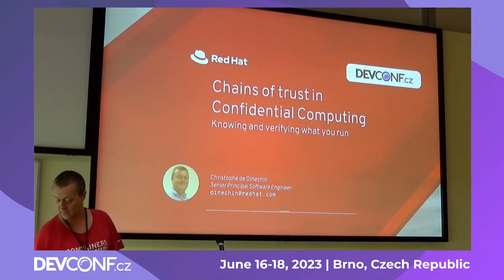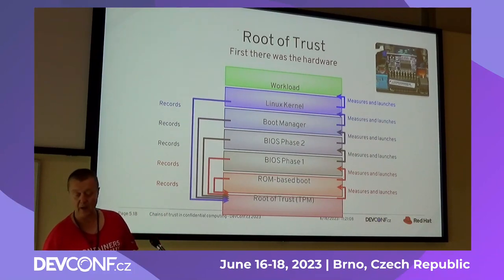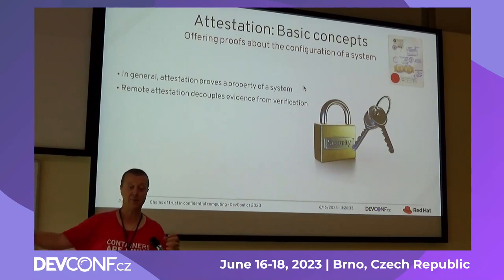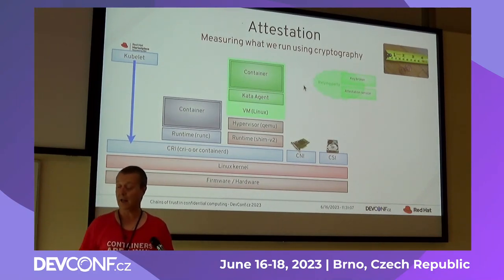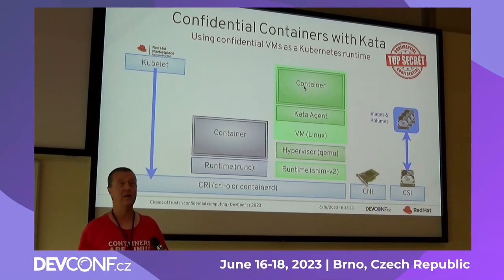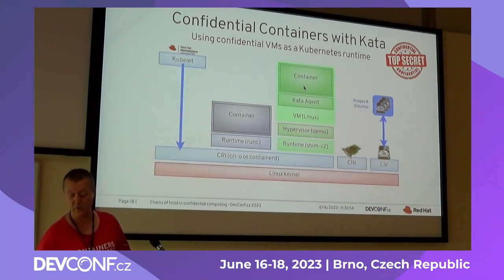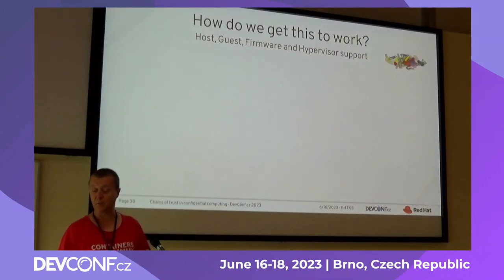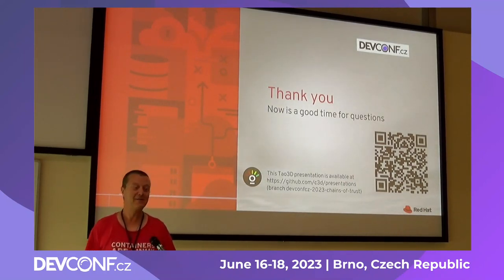Chains of trust in Confidential Computing - DevConf.CZ 2023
Speaker(s): Christophe de Dinechin

Confidential Computing is a set of technologies such as memory encryption that can be used to protect data in use.

This technology can be used in a number of ways, notably to implement Confidential Virtual Machines, Confidential Containers and Confidential Clusters. This talk explores the various chains of trust required to preserve confidentiality in each of these use cases. In each scenario, we will describe the root of trust, what is being proven, who verifies the proof, and what a successful verification allows, We will discuss techniques and technologies such as local and remote attestation, firmware-based certification, the use and possible implementations of a virtual TPM, attested TLS. We will also discuss the different requirements to attest an execution environment, a workload, a user, or a node joining a cluster.